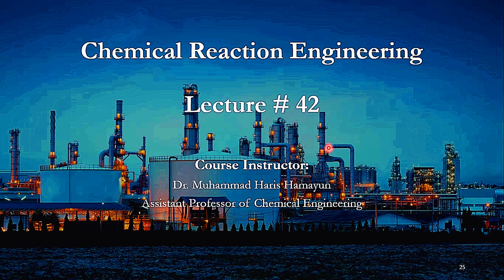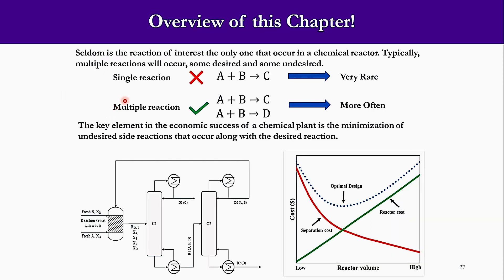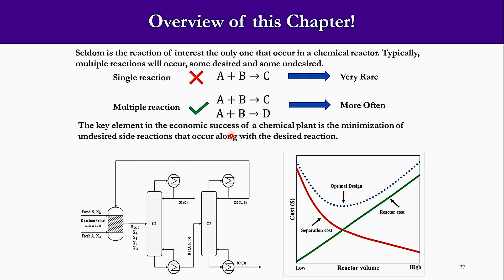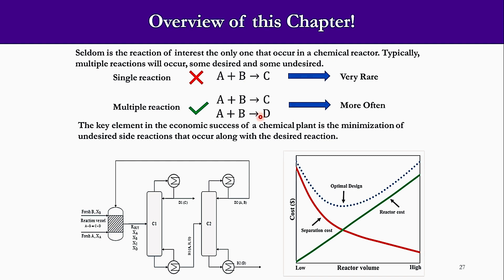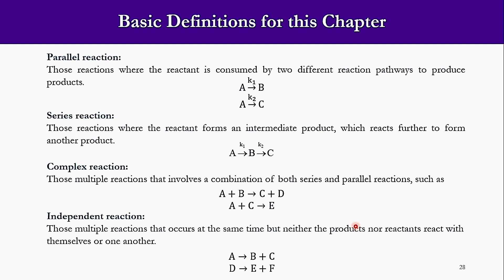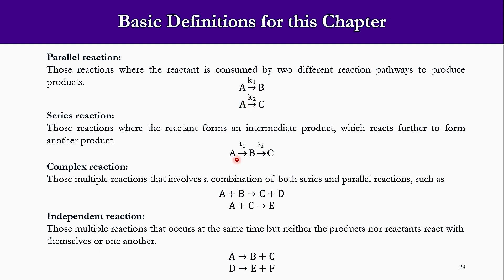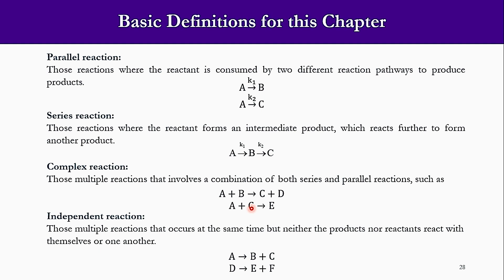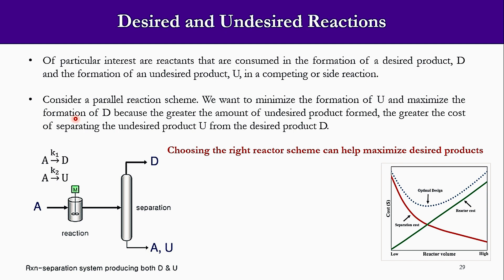Chemical Reaction Engineering Lecture Series - Multiple Reactions - Overview & Basic Terms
Welcome to our Chemical Reaction Engineering Lecture Series! In this lecture, we dive into the fundamentals of Multiple Reactions. Whether you're a student, a professional, or simply interested in chemical engineering, this video provides a comprehensive overview of key concepts and basic terms related to multiple reactions.

📚 In This Lecture:

- Introduction to Multiple Reactions
- Types of Multiple Reactions (Series, Parallel, Complex)
- Reaction Rates and Kinetics

Let us know what topics you'd like to see next!

0:00 Introduction
0:37 Overview
2:43 Basic Terms
4:27 Desired and Undesired Reactions